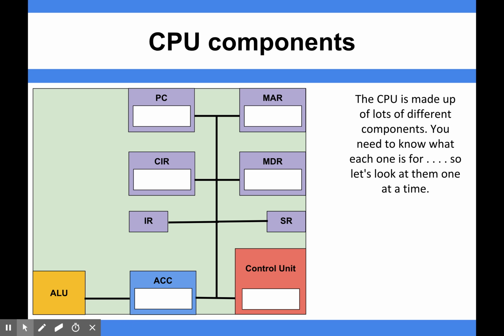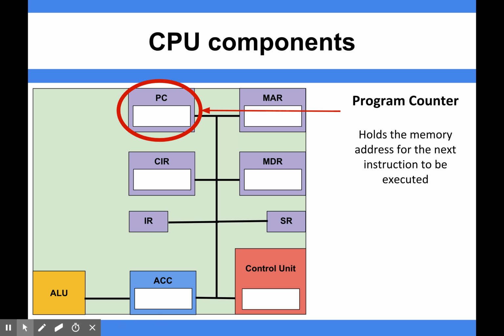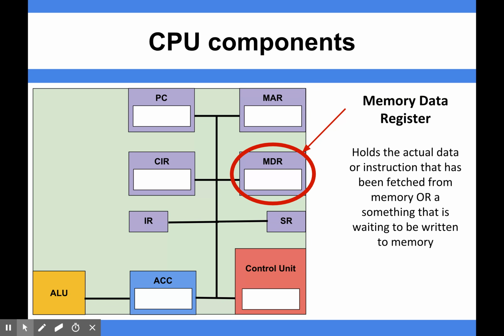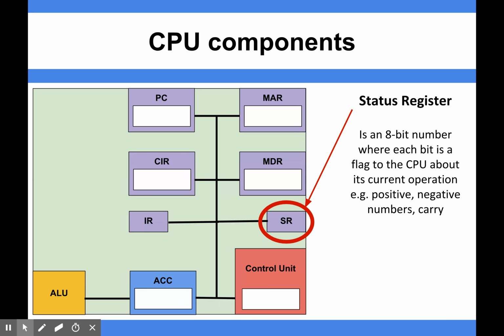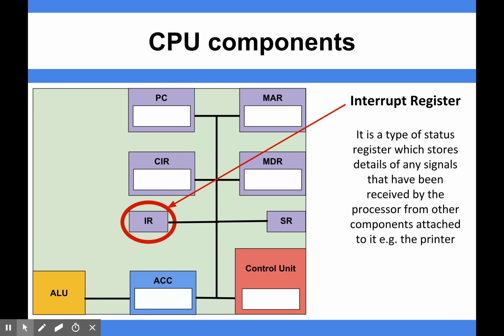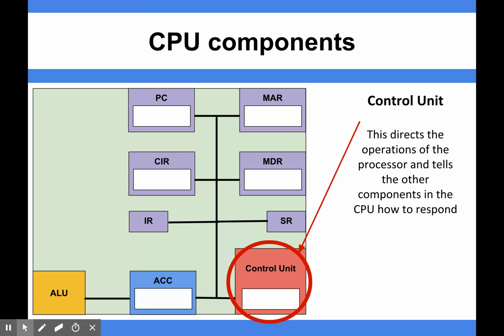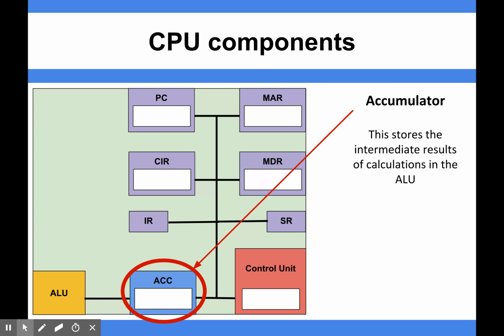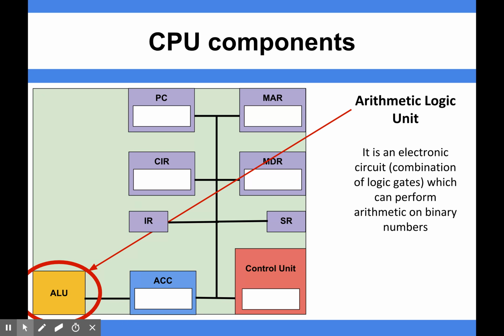Computer Architecture - CPU Components